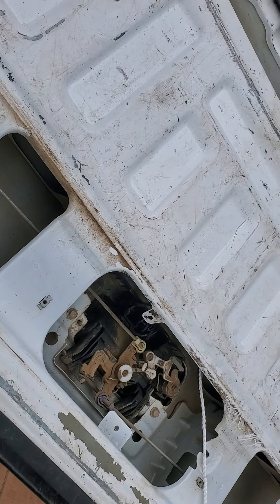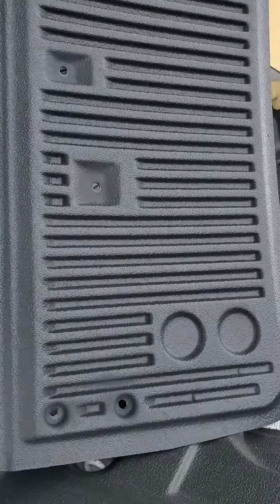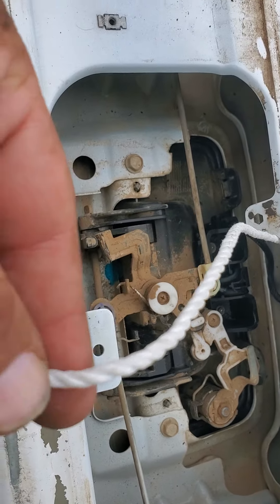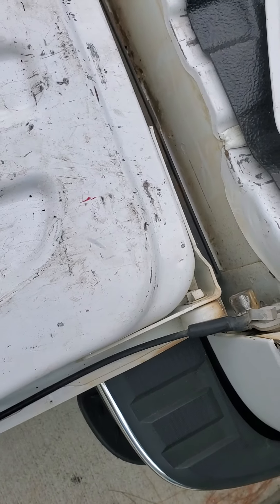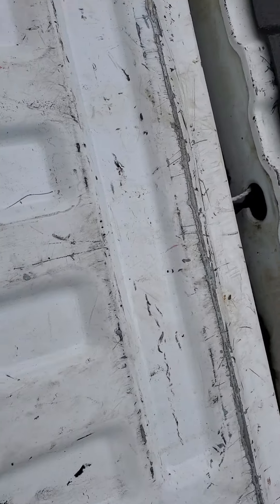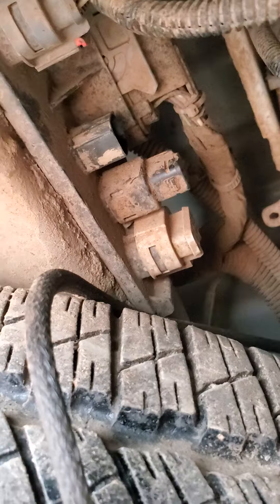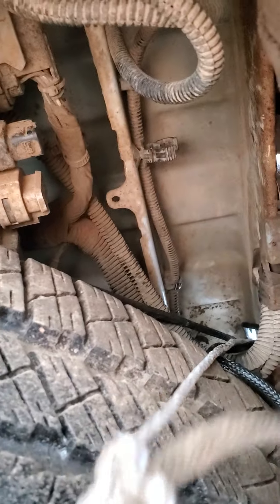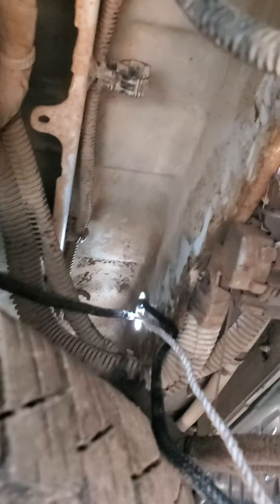fast easy-to- remove replacing rear door backup camera cheyenne sierra silverado canyon Colorado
Easy change rear back up camera ,sierra silverado canyon Colorado Chevrolet gmc